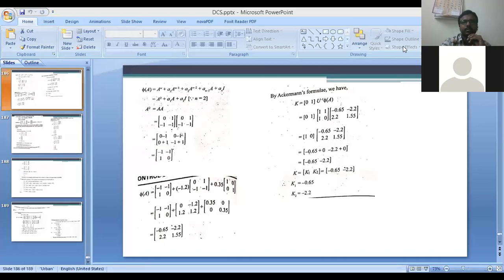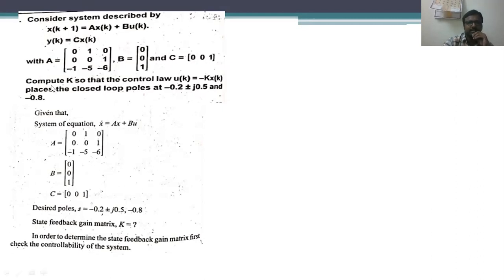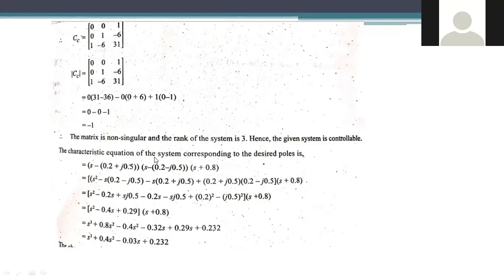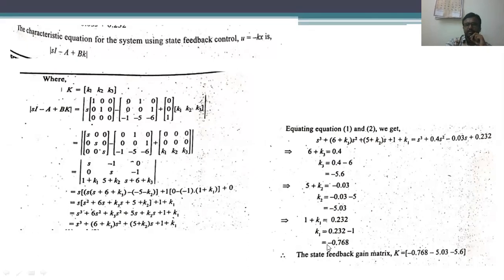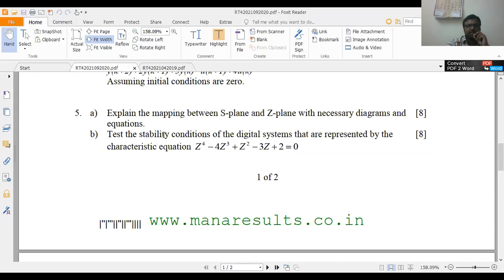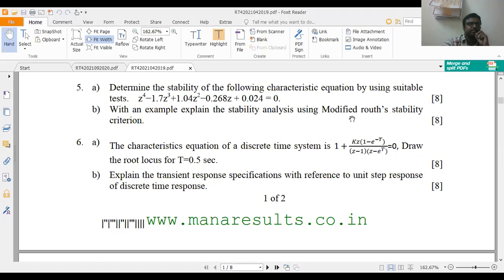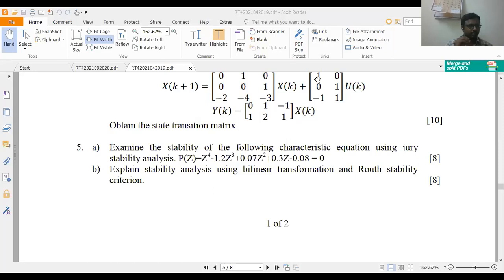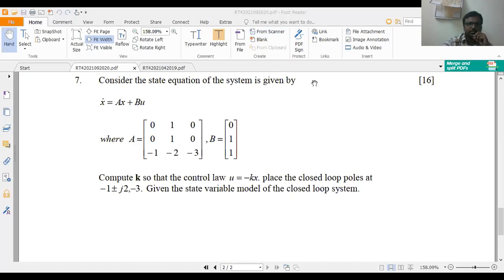DCS 37 (11-06-2021)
Problems on State Transition Matrix (K) and discussion of Previous University questions for Unit-4 & 6